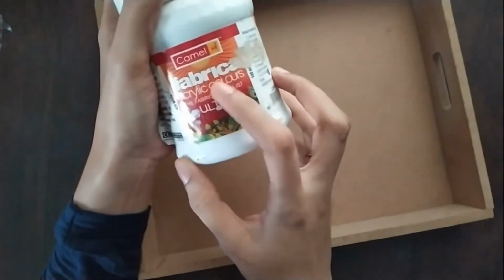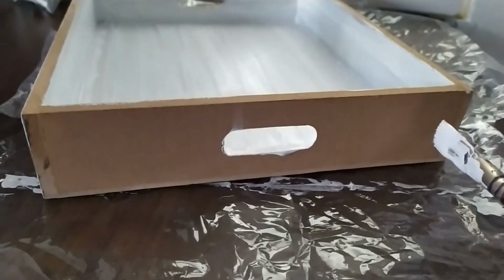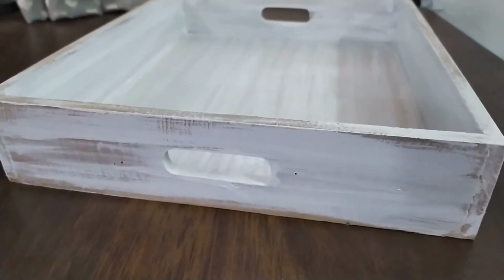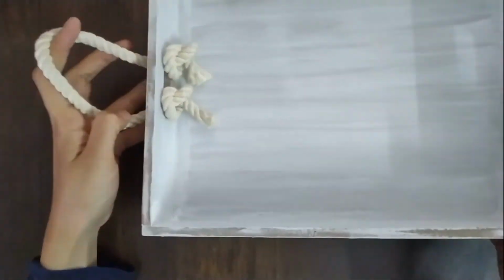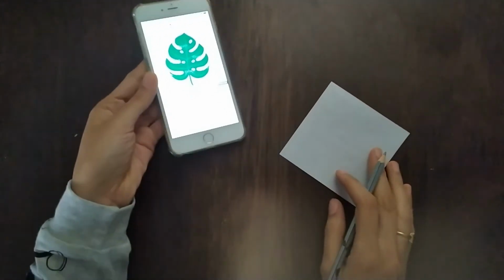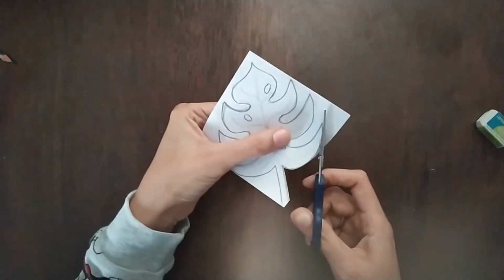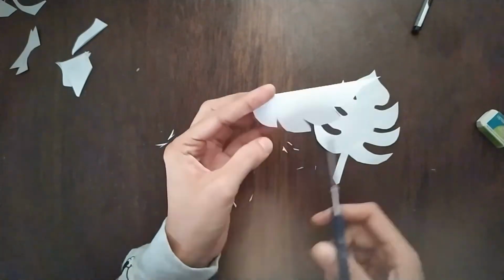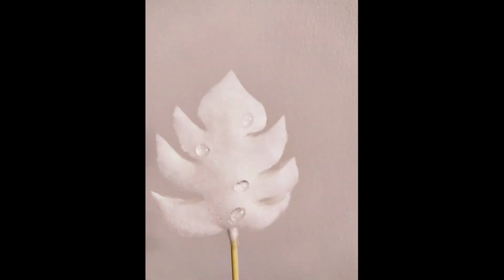DIY Rustic Farmhouse tray & Monstera Leaf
A great addition in our living space for beautiful looking home.

Things used:-
1. Cotton Rope
2. Acrylic Colour - White
3. Hot glue
4. Cotton
5. Bamboo Skewer/Wood Stick